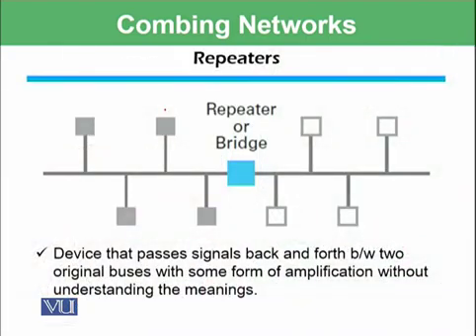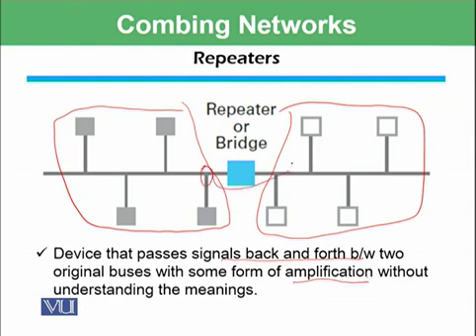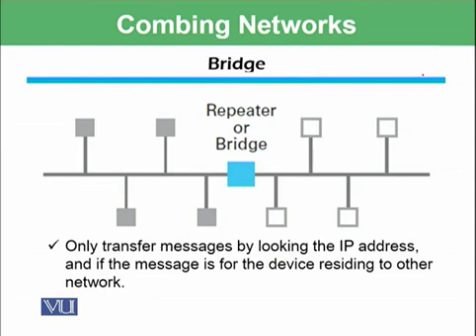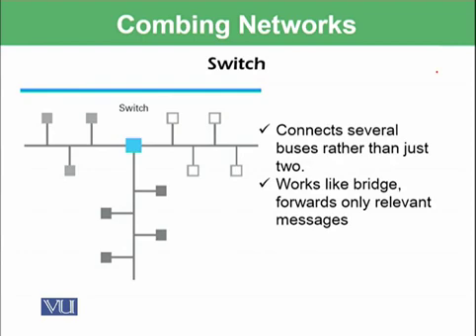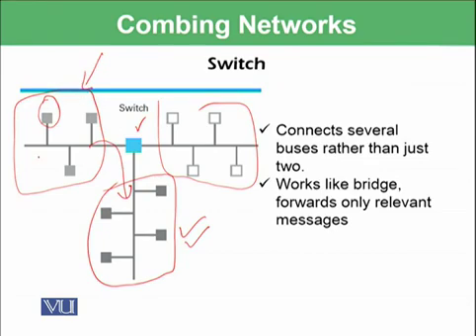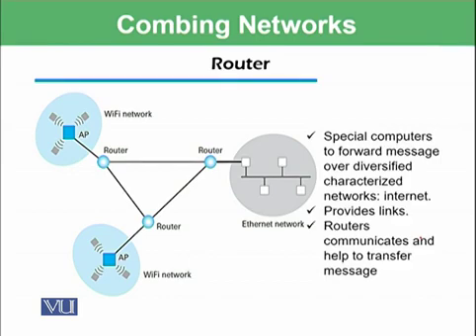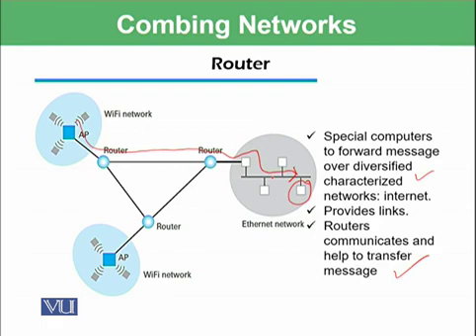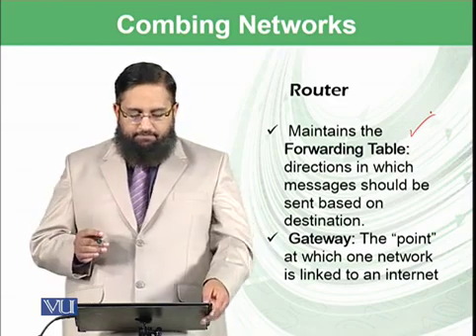CS 101 Topic 061